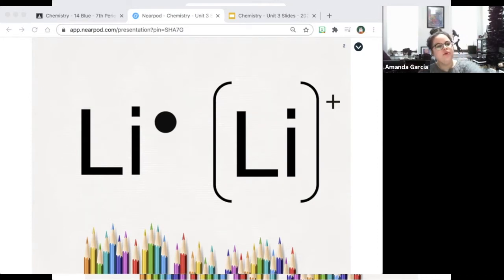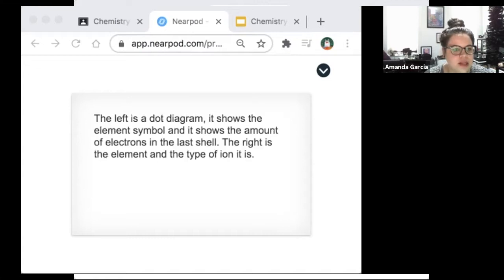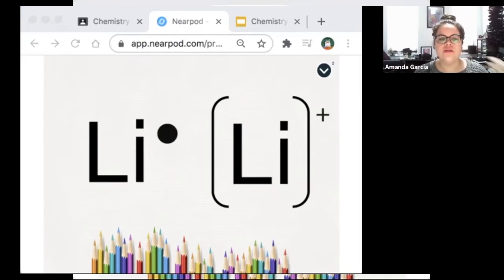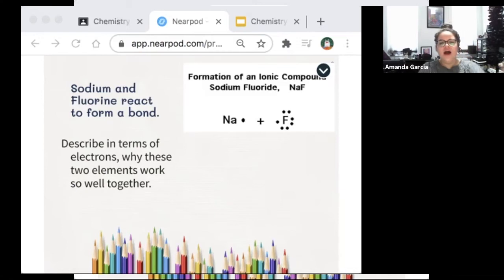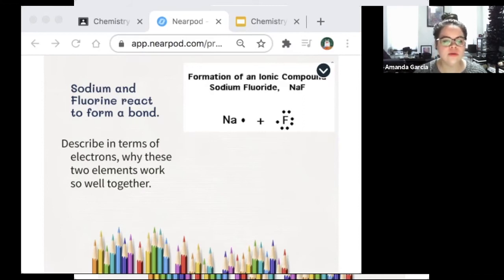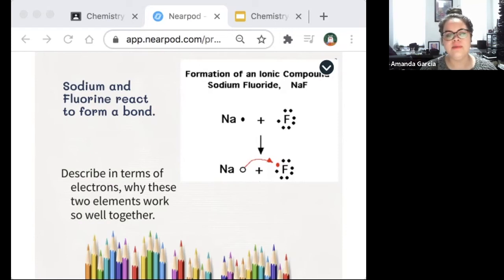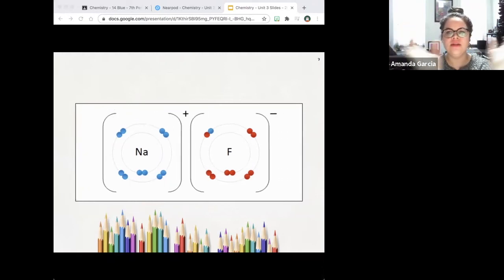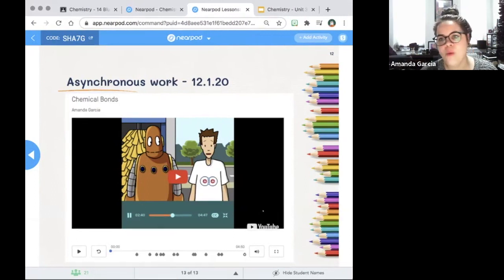12 .1 - Intro to Chemical Bonding